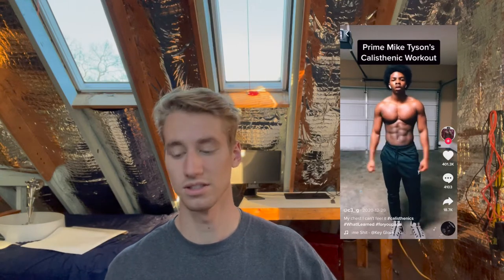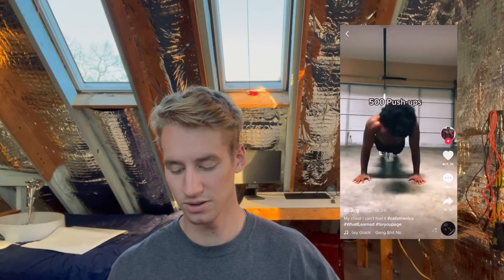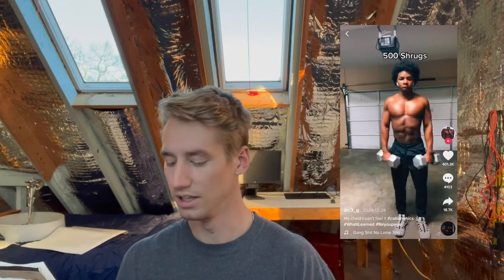I tried the 'Prime Mike Tyson' Workout - I will be sore for weeks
I recently saw a tik tok of  someone doing a workout that Mike Tyson would do in his prime. It involves an insane amount of reps. Here's the workout:

500 push ups
500 dips
500 shrugs
1,000 sit-ups
1,000 squats

This workout took me almost 3 hours to complete - try it out and let me know what you think!